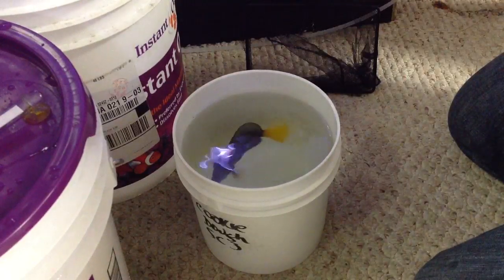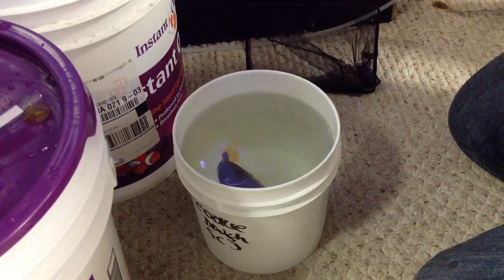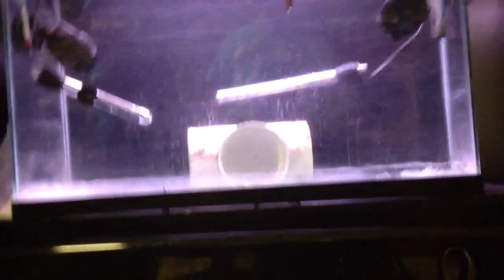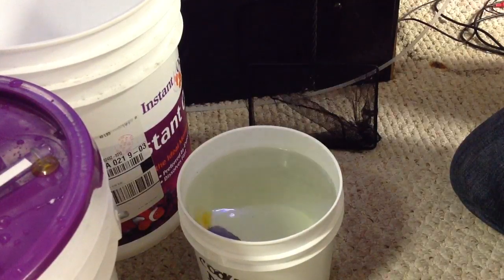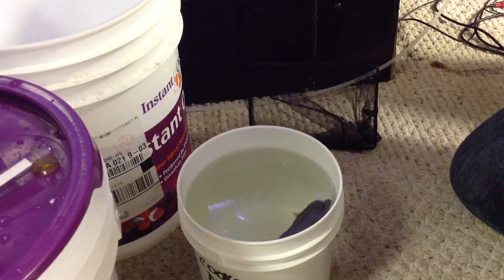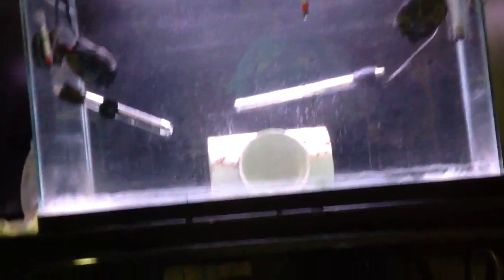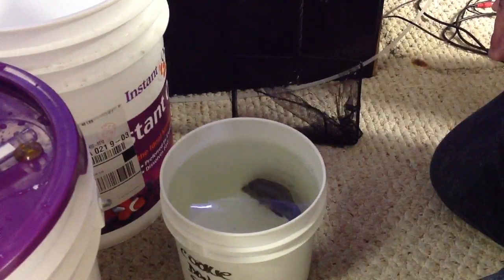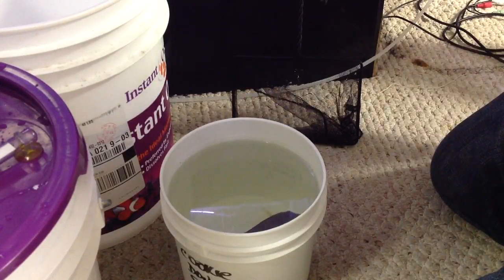Purple tang with ich